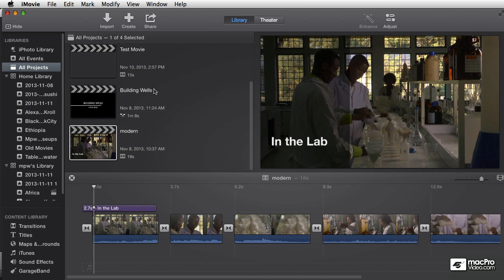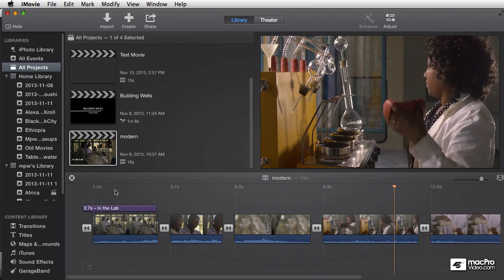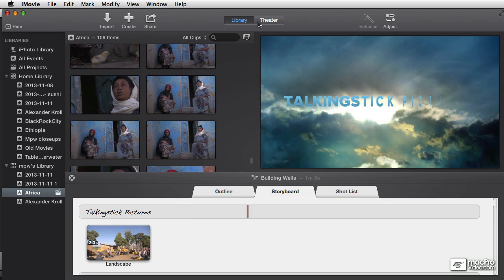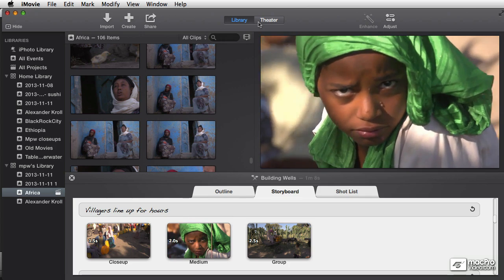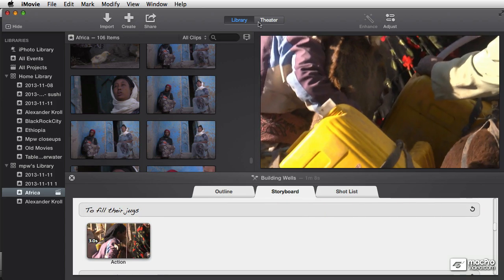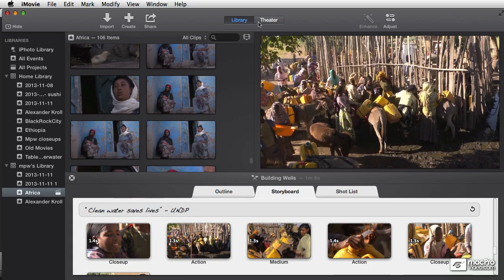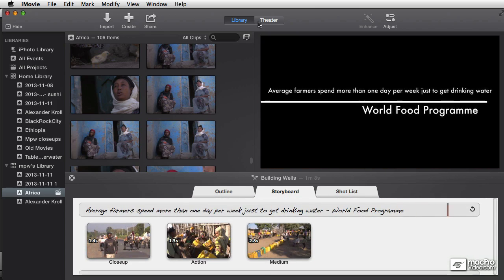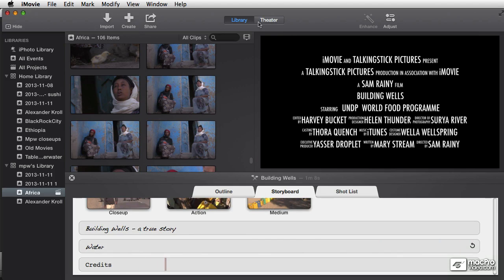iMovie 102: Story Telling and Editing - 1. Introduction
iMovie 102: Story Telling and Editing by Michael Wohl
Video 1 of 24 for iMovie 102: Story Telling and Editing

Whether youre editing a family video, an important business event... or even your own independent film,  Apples latest version of iMovie gives you tons of tools to help you create and tell the story.  In this course, filmmaker and video editor extraordinaire, Michael Wohl guides you through the process of editing your movie like a pro in iMovie.

You first learn how to set up Themes. Then, you see how simple, time-proven editing technique help reinforce the story, giving you the power to really reach your audience! Next, Michael explains how audio  music and sound effects  can be added to the mix to add emotional impact to the storytelling process.

This course continues with a series of tutorials that deliver even more advanced editing and clip modification techniques and then concludes with a close look at iMovie Theater and other publishing tools.

So learn iMovie from the best and be sure to check out our ever-expanding library of iMovie and Final Cut Pro courses by our favorite video expert: Michael Wohl!